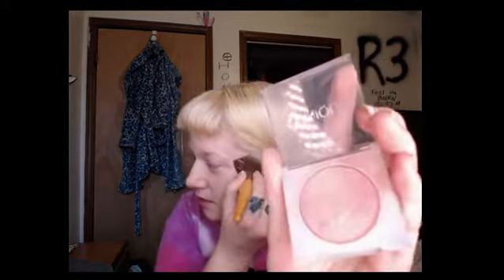Moonprisim makeup!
I'm alive and well !
sorry been mia, will post more content! lockdown got me in a creative rut. Heres a video of me doing my makeup and smoking a joint while chatting.
Leave some love XO